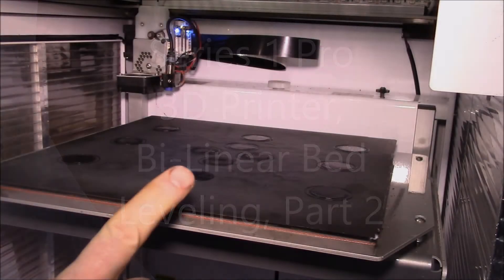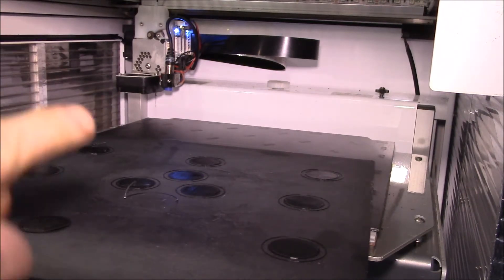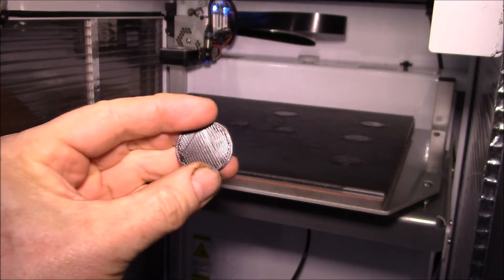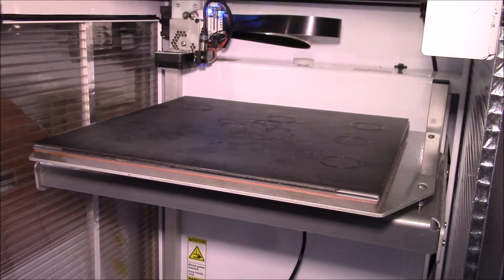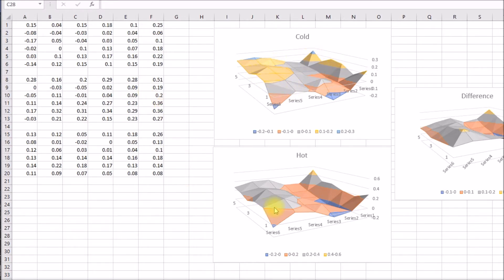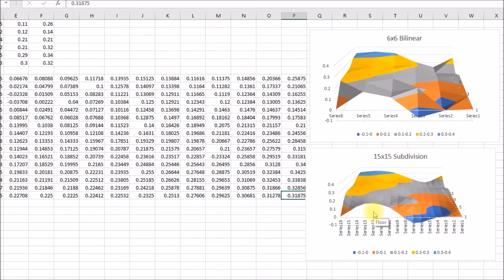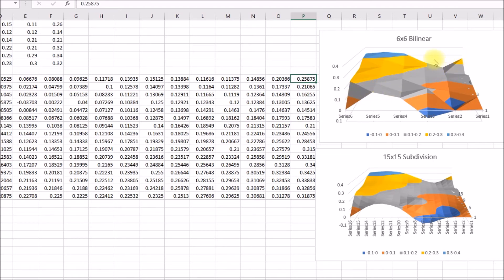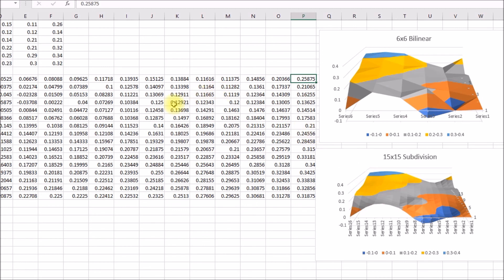Series 1 Pro 3D Printer, Bi-linear Bed Leveling Part 2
Increasing the height sampling to a 6x6 grid, adding 3x3 mesh subdivision and a look at the results.

After seeing how uneven the bed was in the 3x3 grid, I first tried the 3x3 bilinear mesh subdivision option, but observed little change.  So I went up to the 6x6 grid alone then added the 3x3 mesh subdivision on top of that and I think we have a winner.

It took about 4 test prints to dial in the sensor height.  With a 1.0mm thread pitch, 1/4 turn is 0.25mm of bed-nozzle height change (raise sensor = lower nozzle).  With the test print model, I scaled it in Z to only be 1mm tall and even then, typically stopped it after the 1st layer had printed.

Realize the 3D surface plots have highly exaggerated vertical relief as shown.  The horizontal scale of the plots start from 50mm and go to 250mm or a range of 200mm.  While the vertical scale is around 0.5mm.

Intro:
Louisiana Fairytale by Austin Rogers